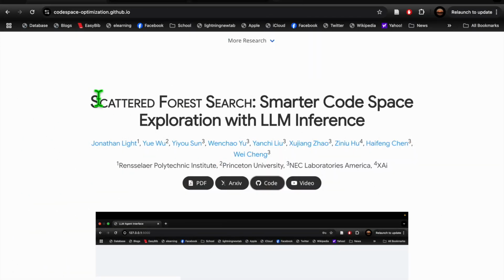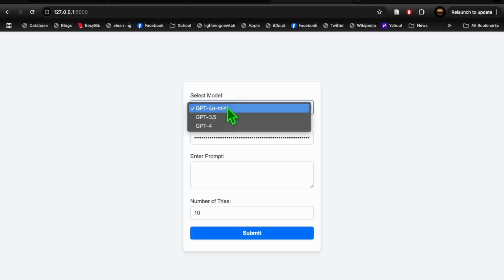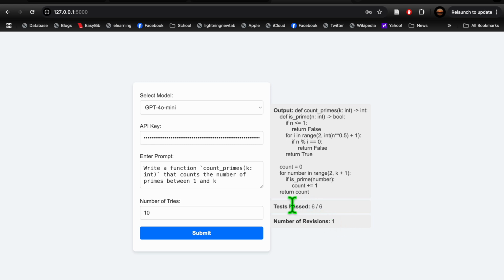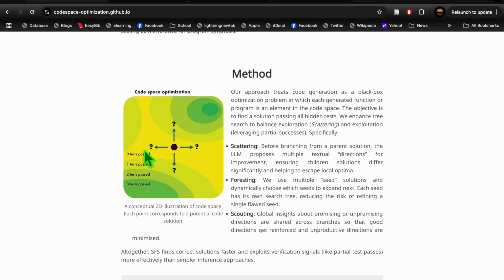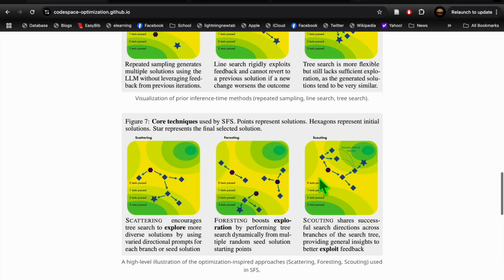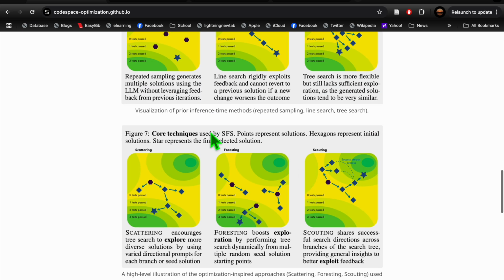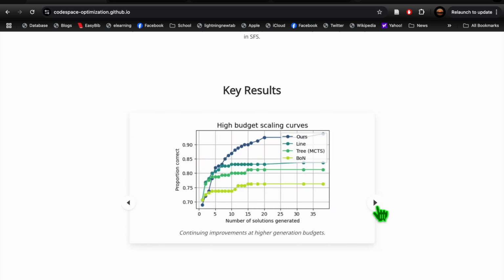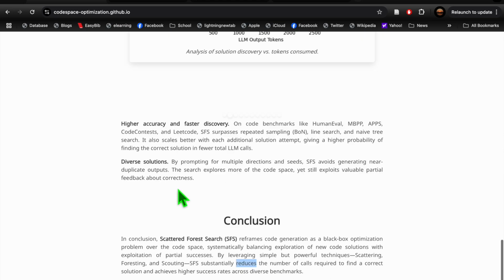🚀 Smarter Code Space Optimization improves LLM Inference Scaling! (Tutorial + Overview) 🔥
In this video, we explore SCATTERED FOREST SEARCH (SFS)—a novel approach to scaling LLM inference for code generation! This groundbreaking method, introduced in the paper Optimizing Over Code Space, reframes code generation as a black-box optimization problem, helping Large Language Models (LLMs) generate more diverse, efficient, and accurate code solutions.

🔎 What You'll Learn:
✅ Why traditional search methods (Best-of-N, Line Search, Tree Search) struggle with exploration
✅ How SFS enhances solution diversity using Scattering, Foresting, and Scouting
✅ Real-world applications of SFS in HumanEval, MBPP, APPS, and Leetcode benchmarks
✅ How our app, built with this technique, boosts pass@1 rates while cutting down inference costs

🎯 Hands-on Tutorial:
We'll walk you through using our app based on the SFS framework, showing you how to:
1️⃣ Select a code generation task
2️⃣ Run the optimizer with various search methods
3️⃣ Interpret the outputs and understand performance improvements

📈 Results Speak for Themselves!
SFS outperforms state-of-the-art methods with:
⚡ 67.1% pass@1 on HumanEval+ (8.6% improvement!)
⚡ 87.2% pass@1 on HumanEval with GPT-3.5
⚡ 50% fewer iterations needed to reach correct solutions

🔗 Read the paper & try the app now!

If you're working with LLMs for AI-powered code generation, this is a must-watch! 🚀